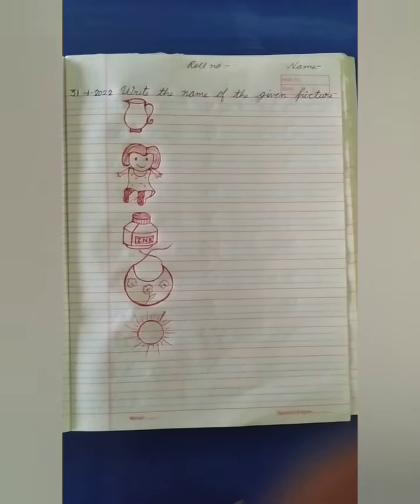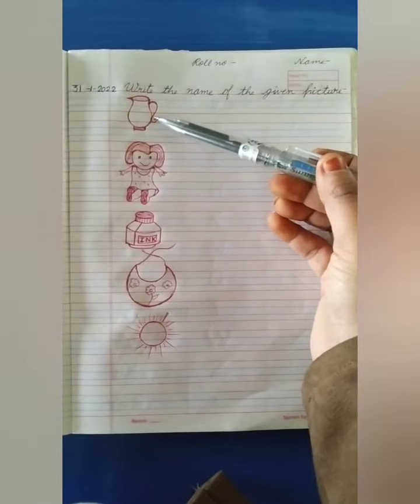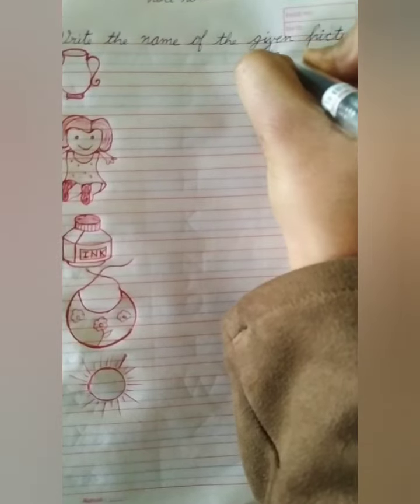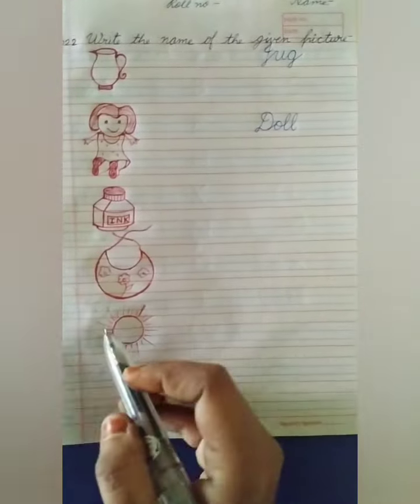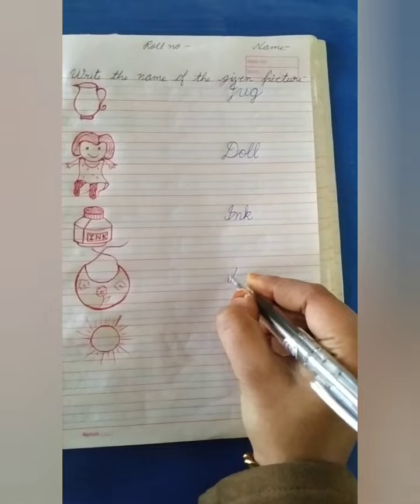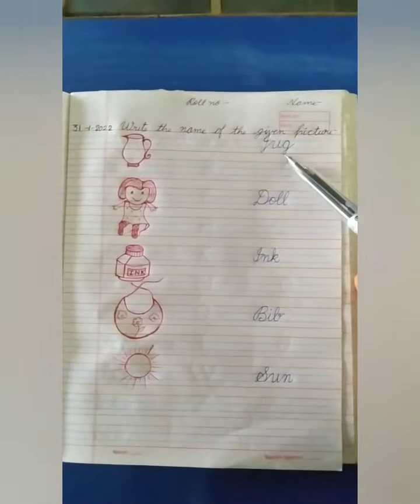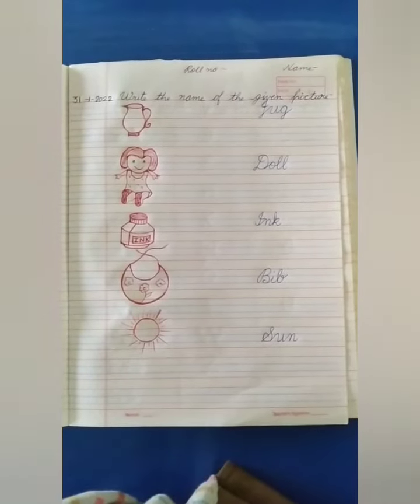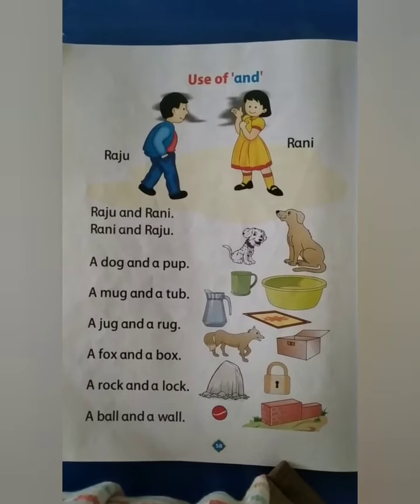Write the name of the given picturellClass:L.K.G.llEnglish